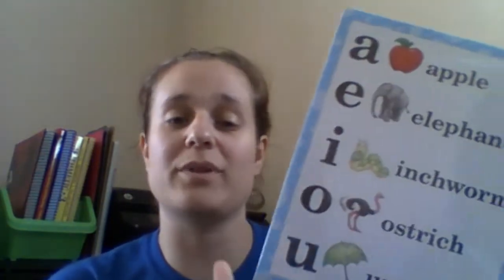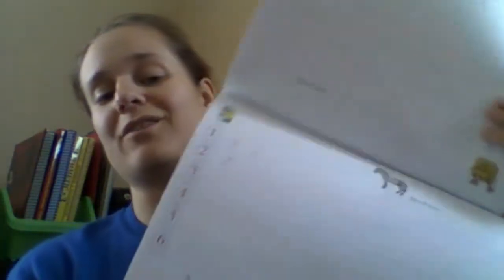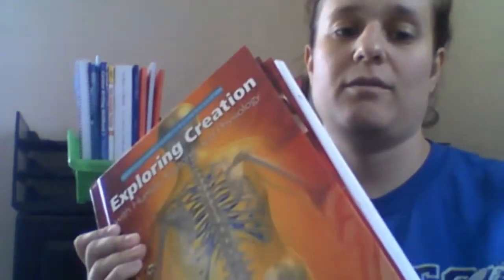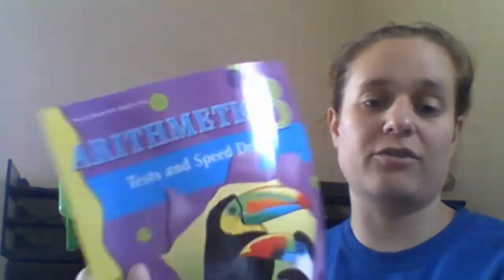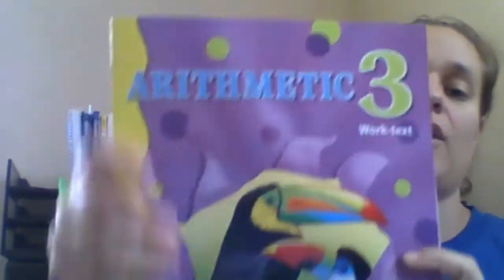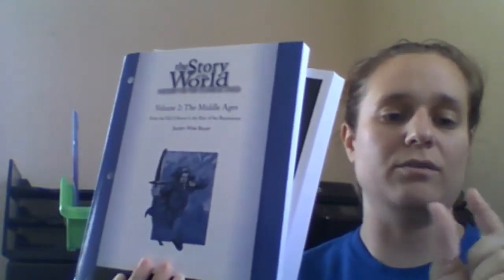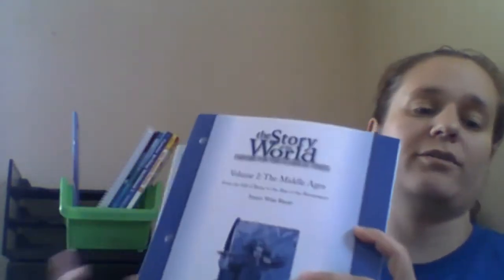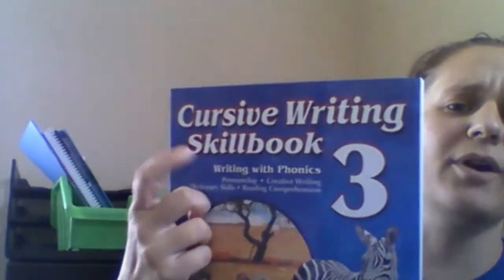3rd grade/K curriculum and quick life update video!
I show my homeschool choices for 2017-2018, give you a quick update of life, and show you very briefly around my living room! Enjoy!